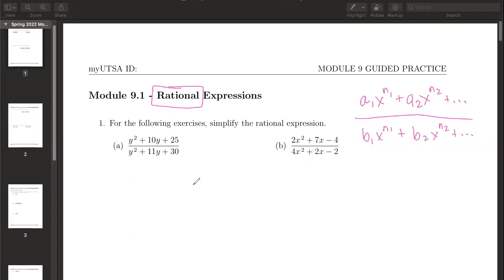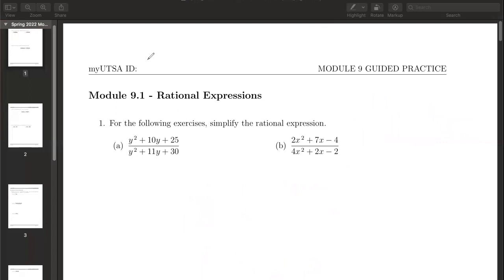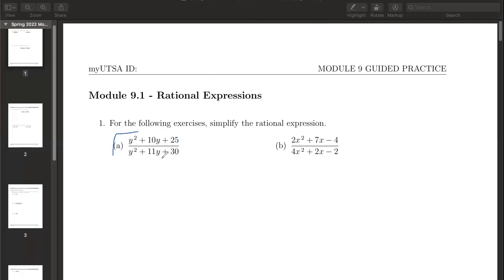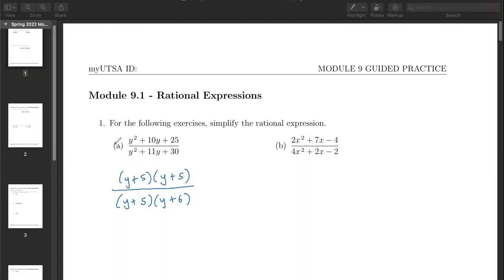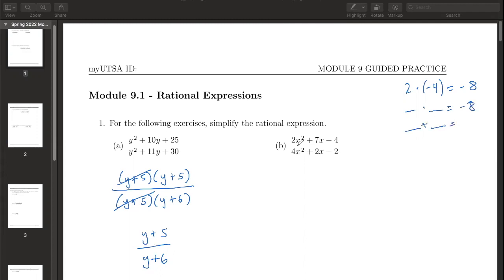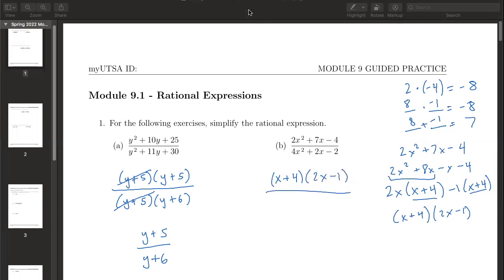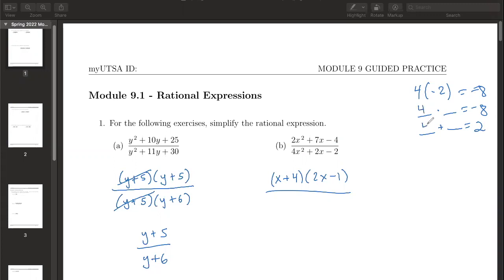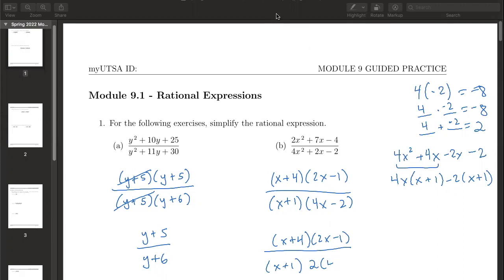Module 9.1 Problem 1